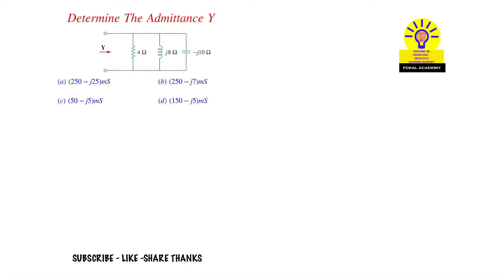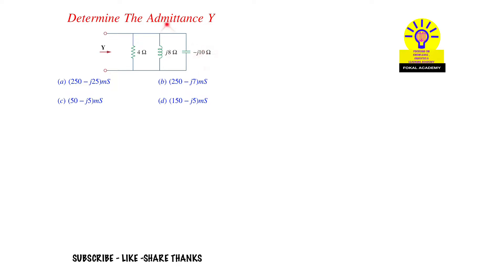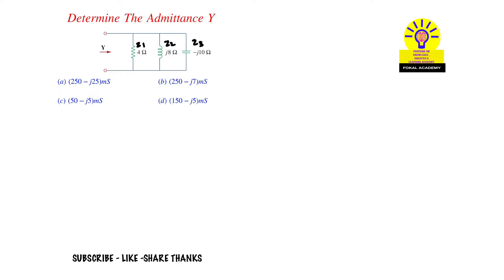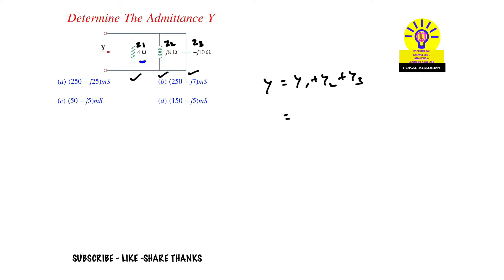How To Find Admittance || Circuit Analysis Solved Problem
"Determine Admittance Y | Circuit Analysis Explained"

"Admittance Calculation Made Easy! | Electrical Circuits"

"Find Y in This Circuit! | ECE & EEE Problem Solving"

"Master Admittance in AC Circuits | EE Quick Tutorial"

"Can You Solve This? Admittance Y Calculation Explained"

Description:
In this video, we solve an AC circuit problem by determining the admittance YY. Learn how to calculate admittance for parallel RLC circuits, break down impedance into conductance and susceptance, and choose the correct answer step by step. Ideal for students and professionals in Electrical and Electronics Engineering (EEE) and Electronics and Communication Engineering (ECE).

🔹 Topics Covered:
✔ Admittance (Y) Basics
✔ Impedance to Admittance Conversion
✔ Step-by-Step Solution
✔ Multiple-Choice Question Explained